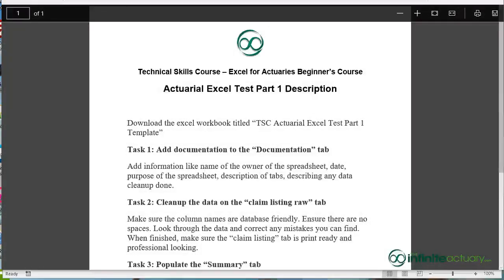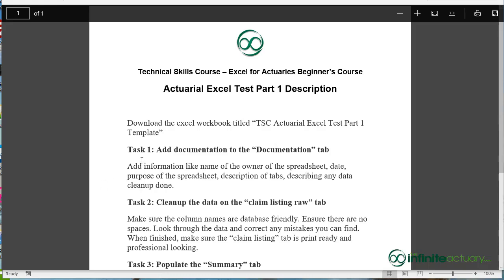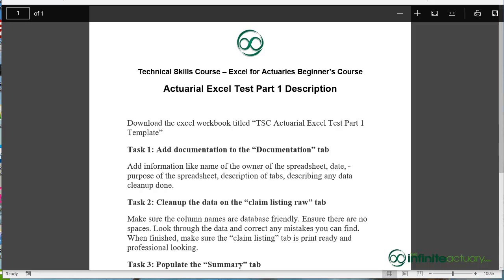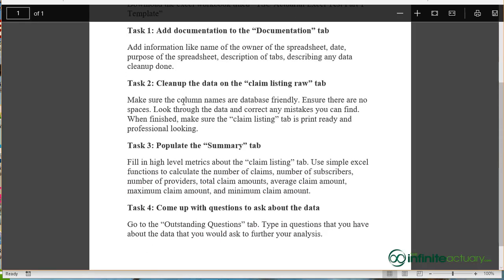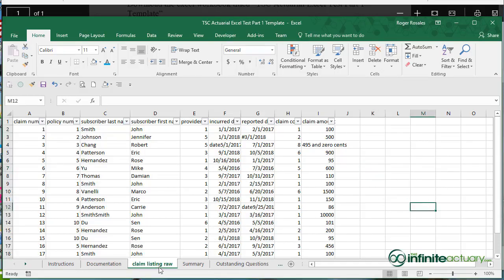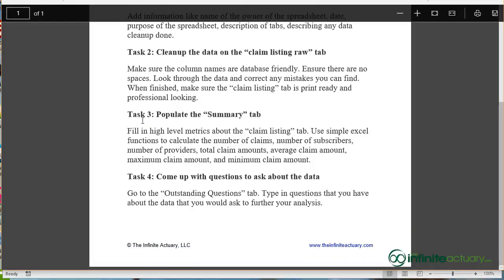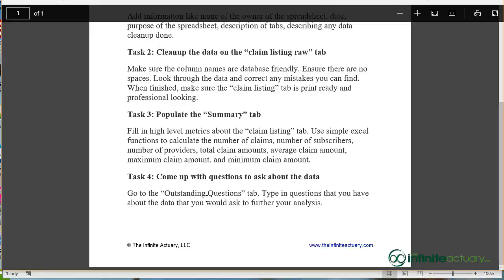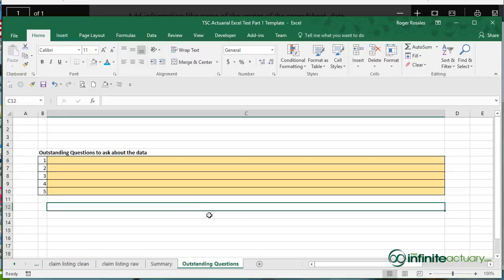HOMEWORK Mock Interview Actuarial Excel Test Part 1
Excel Beginner Course Designed for Actuaries.

Society of Actuaries
Causality Actuarial Society
American Academy of Actuaries

Mathematics
Statistics
Actuarial Science